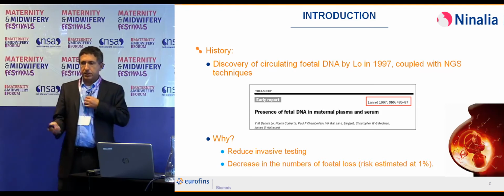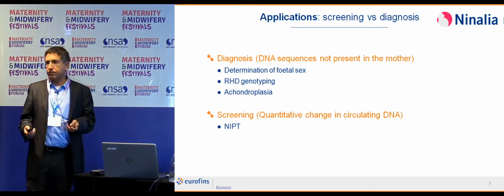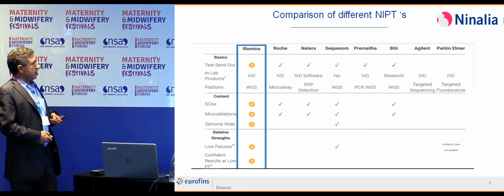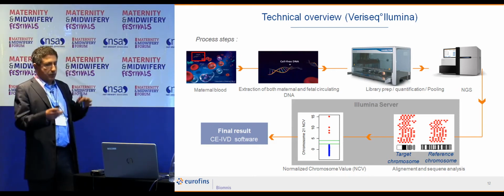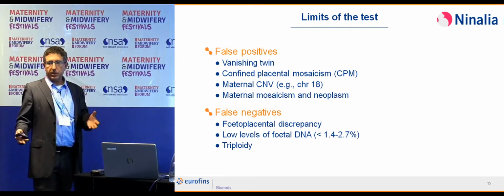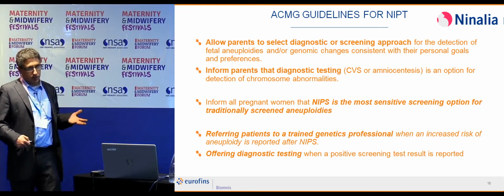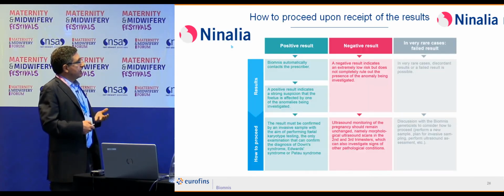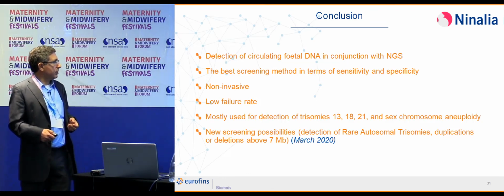NIPT: State of the Art in 2020 Dr Marc Nouchy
Dr Marc Nouchy from Eurofins Biomnis discusses advances in non-invasive prenatal testing.

From the All-Ireland Maternity & Midwifery Festival.